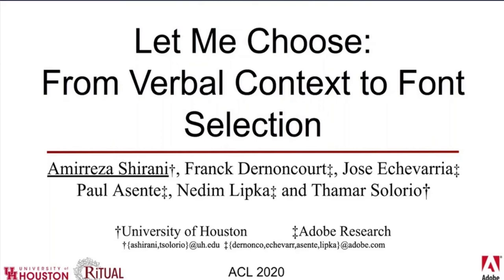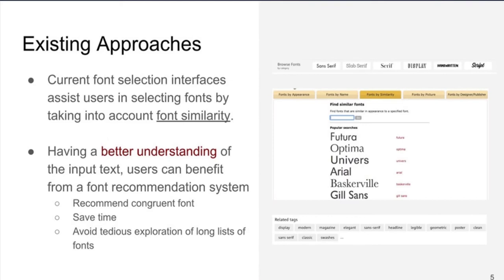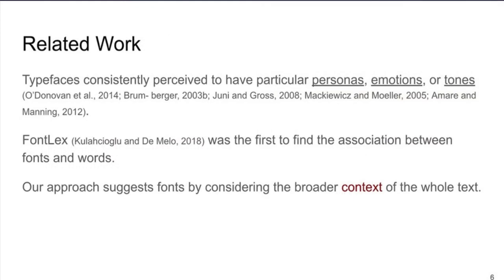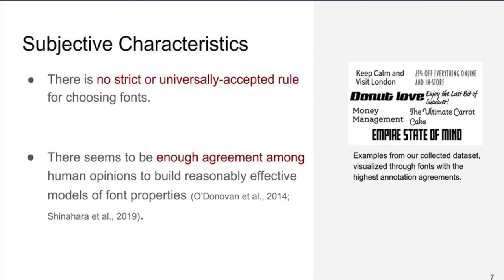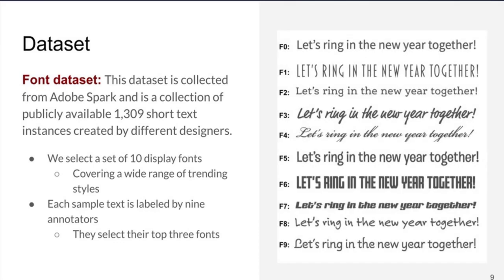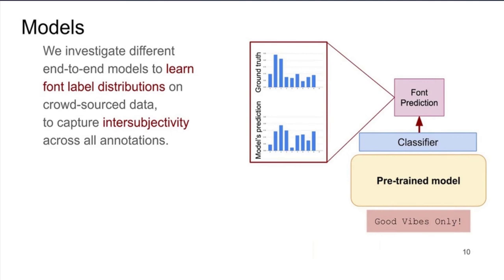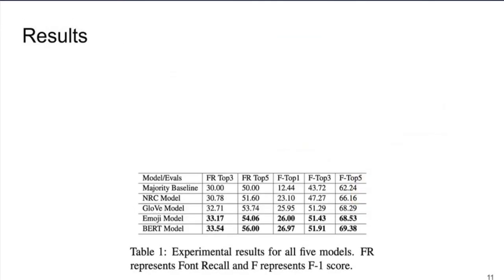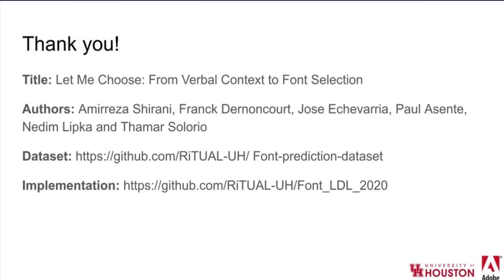2020 07 07 ACL 2020 Let Me Choose From Verbal Context to Font Selection